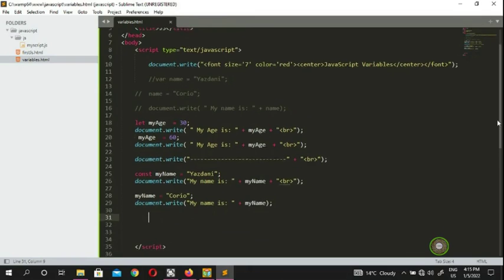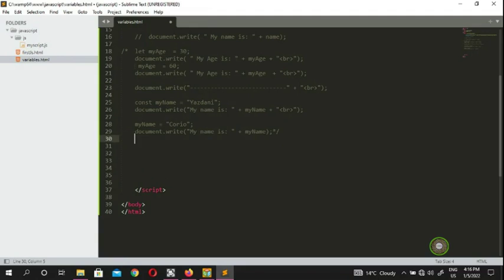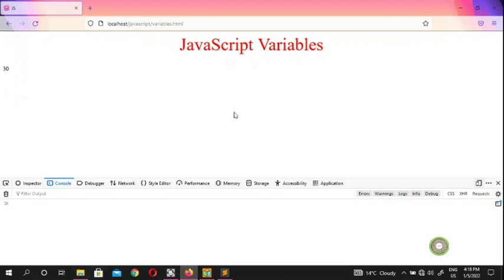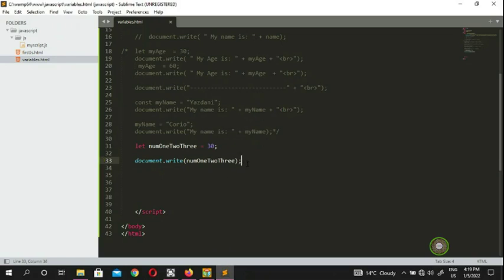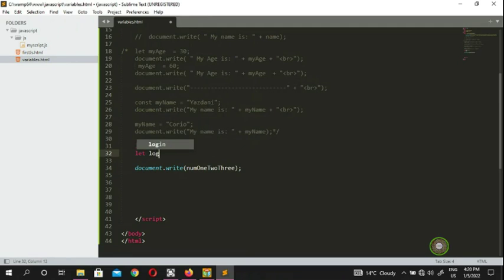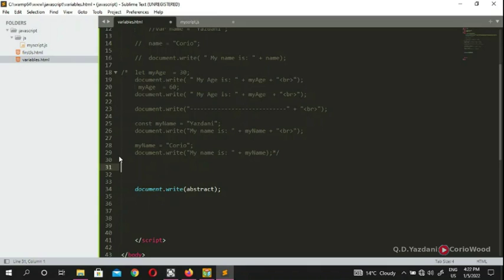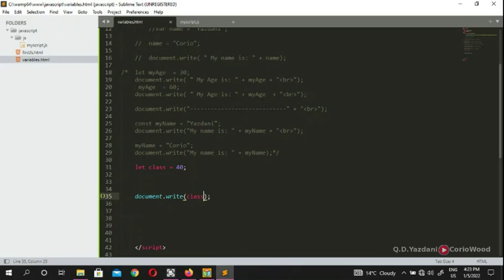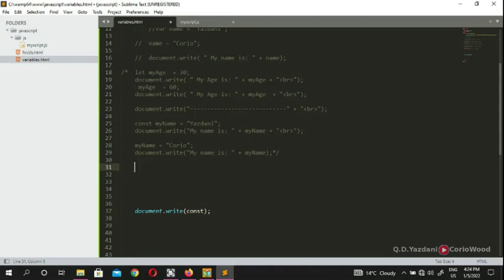How to name variables JavaScript? | Naming Convention in JavaScript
how to name your variables in JavaScript? learn about naming convention in JavaScript